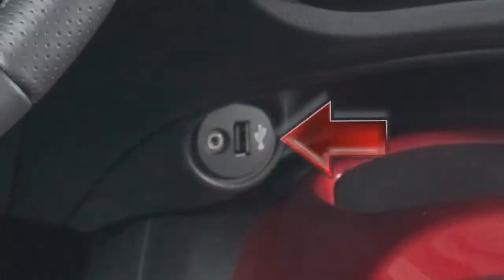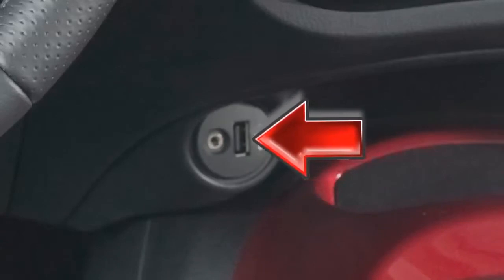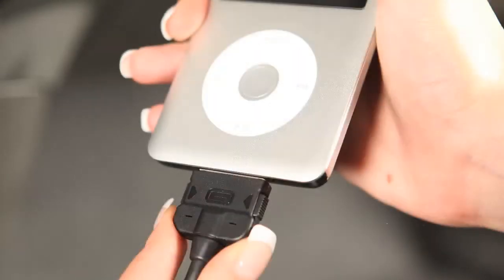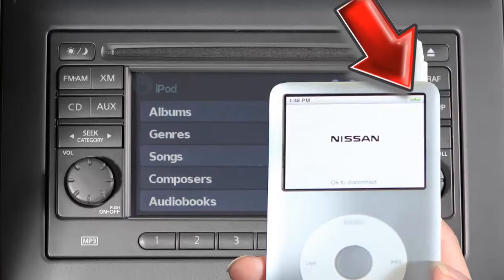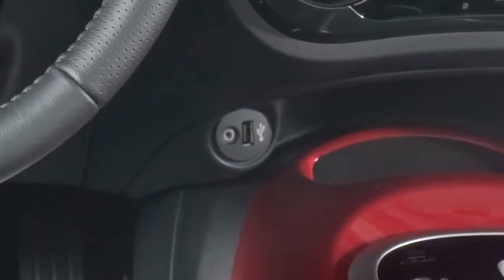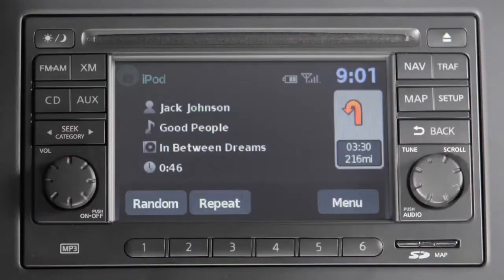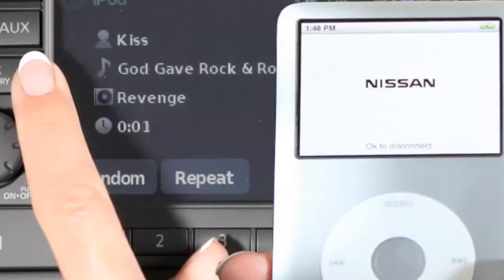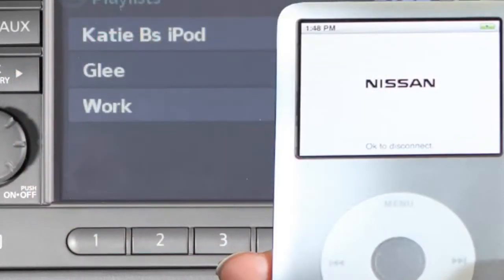2014 NISSAN Juke - USB/iPod® Interface (if so equipped)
"If your vehicle is equipped with a Navigation System, you will find a USB jack located to the lower left of the heater and air conditioner controls.

Plug a compatible storage device into the jack to play compressed audio files stored on the device. To use an iPod® with the audio system, connect the cable supplied with your iPod® to the USB jack, then connect the other end of the cable to your iPod®. If compatible, the battery of your iPod® will charge while connected to the vehicle.

Once the iPod® or USB device is plugged into the jack, press the AUX button until the audio system switches to the iPod or USB mode. The connected device can then be controlled using the keys and menus on the touchscreen.

If your vehicle is not equipped with a Navigation System, please see your Owner's Manual for information on your audio system's iPod® interface.